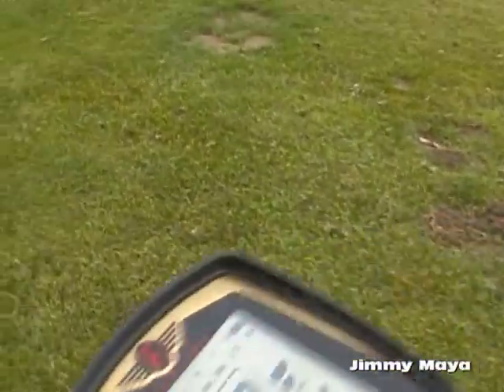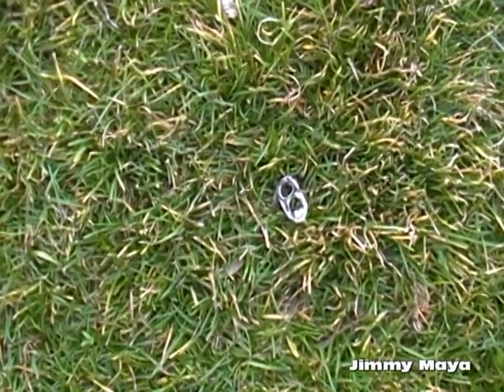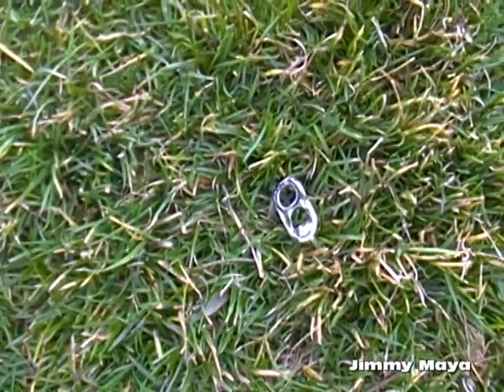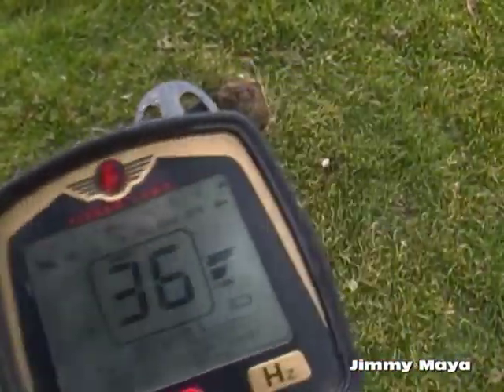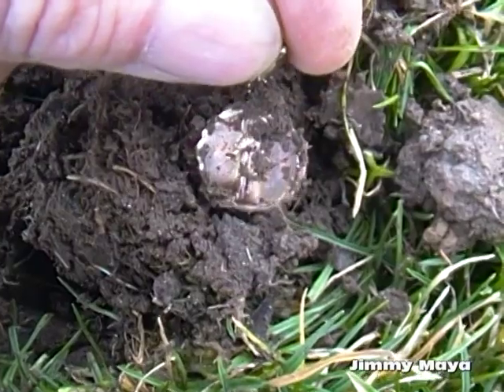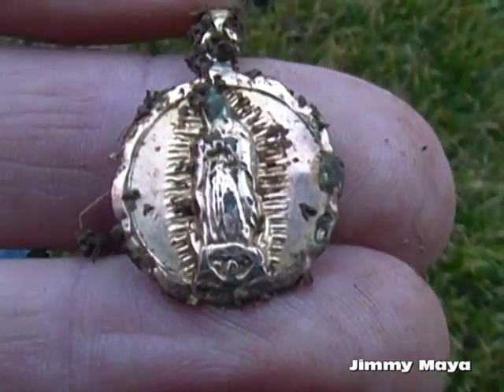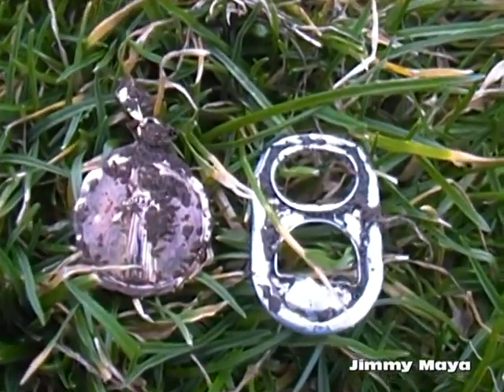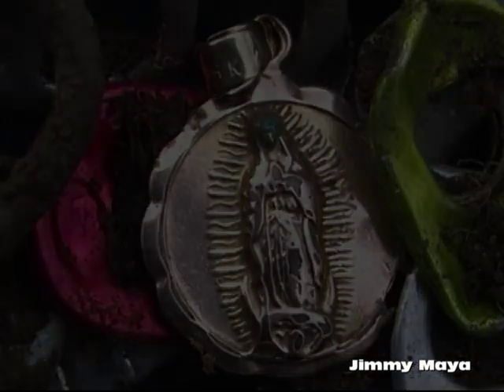Digg'n Through The Trash!! :)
*Things you'll need:

1. A metal detector. (Brand and price really don't matter too much)

2. Desire. (Bordering on a compulsion disorder)

3. Skill. (Not really all that necessary, just dig trash/junk targets)

4. Energy. (Lots of energy is required)

5. Luck. (Luck is important but it's a numbers game, the more targets dug the better!)